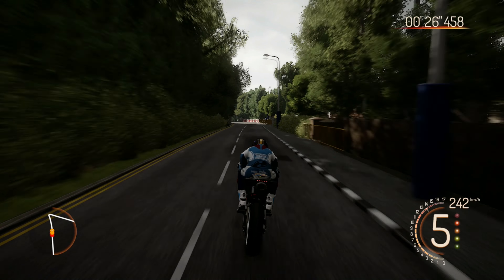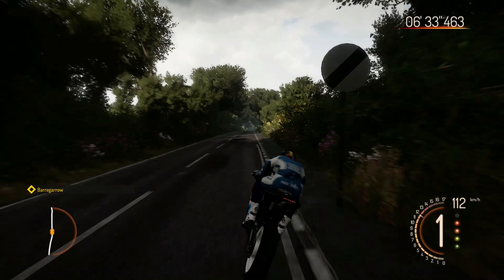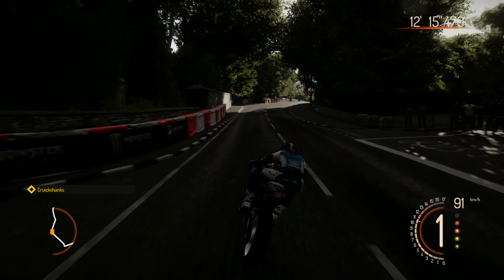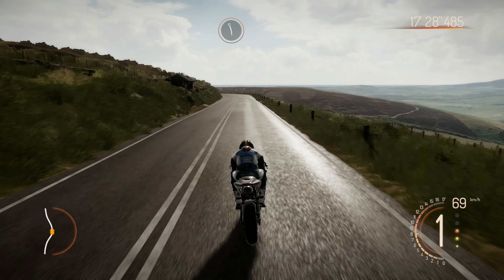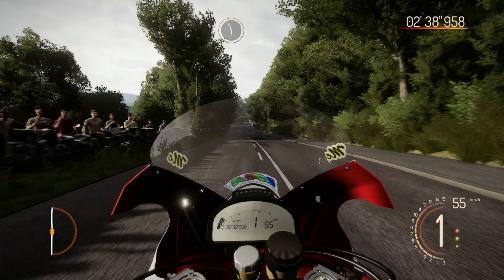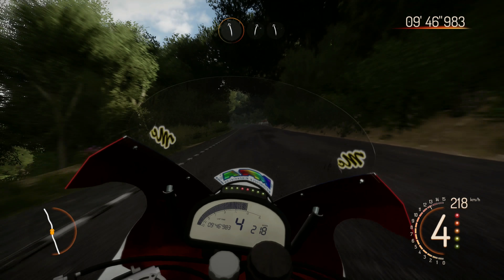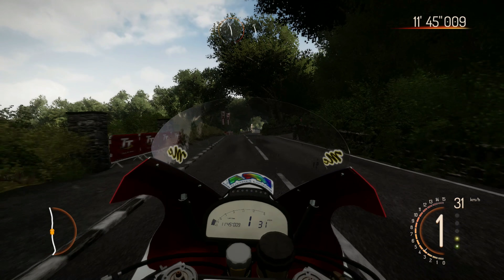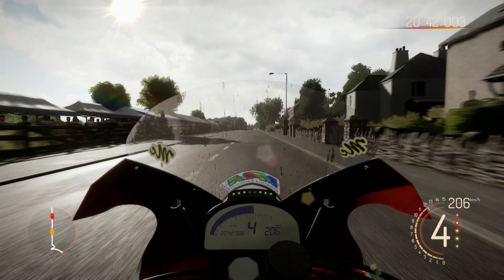TT ISLE OF MAN RIDE ON THE EDGE TIME ATTACK #1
Join me as I TIME ATTACK the SNAEFELL MOUNTAIN COURSE (ISLE OF MAN TT) in both SUPERSPORT and SUPERBIKE categories in both 3rd and 1st person viewpoints.  Filmed in full HD 1080p, with commentary throughout refence my 1st impressions of the game.